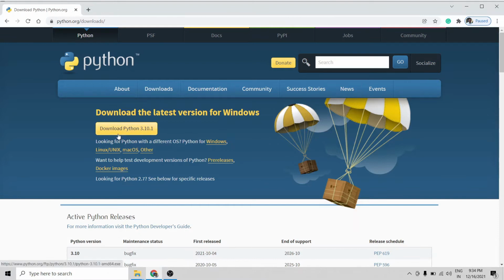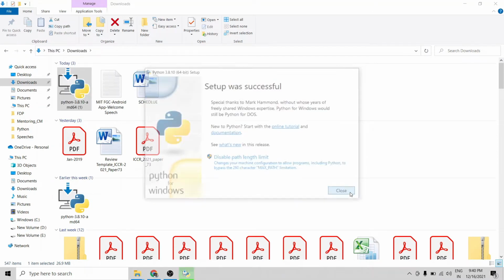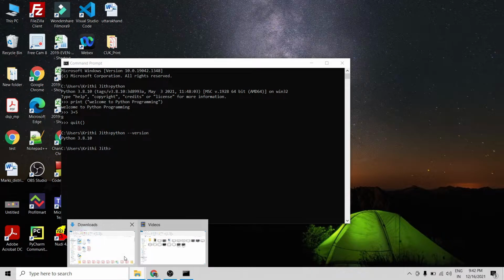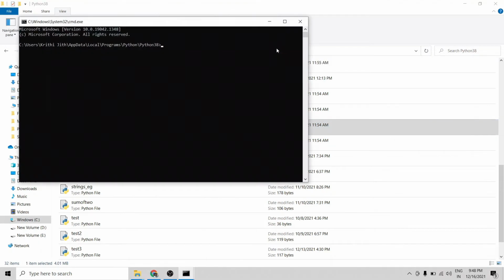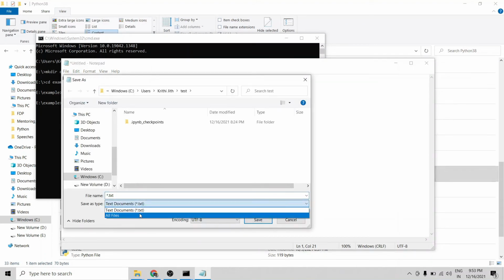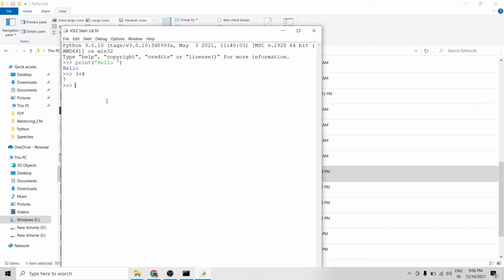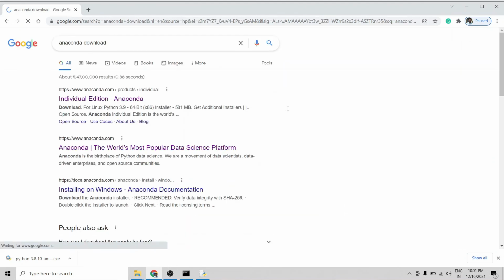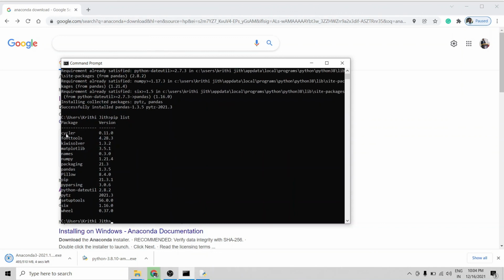Python installation-FDP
5 - Day Faculty Development Programme on Introduction to Python (Online Mode) 20th– 24th  December, 2021 Organized by department of MCA, Maharaja Institute of Technology Mysore